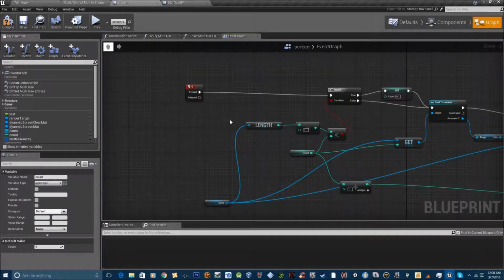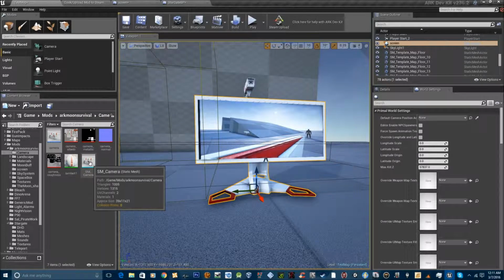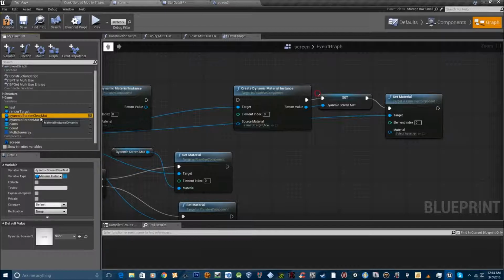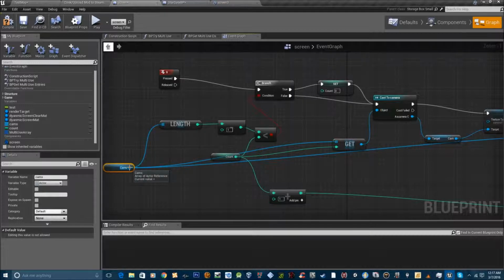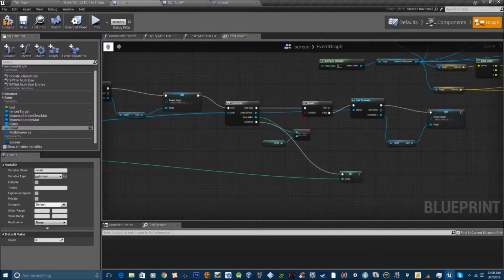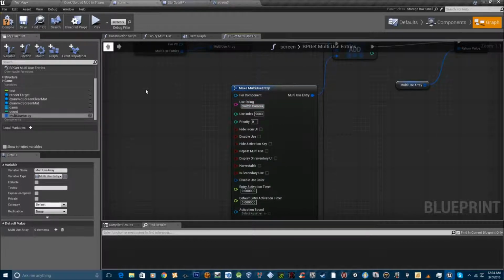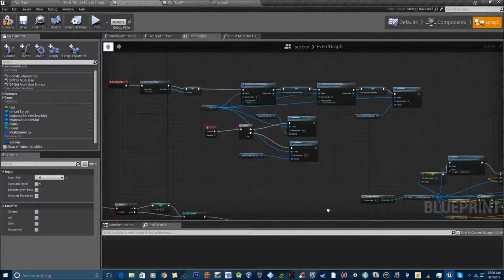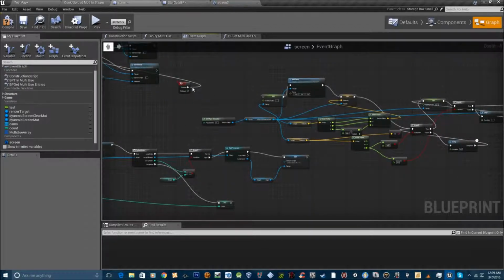Screen and Camera switch for Ark mod